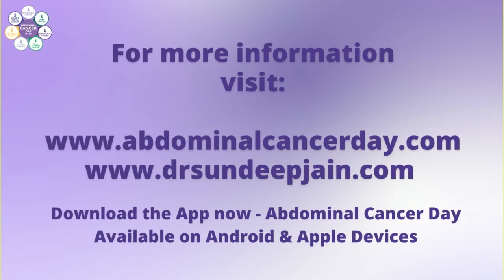Best cure for Stone in Gallbladder Surgery or Medication?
In anatomy, a stoma is any opening in the body. For example, a mouth, a nose, and an anus are natural stomata. Any hollow organ can be manipulated into an artificial stoma as necessary.

The end of the small intestine (ileum) is brought out of the abdomen through a smaller cut and stitched onto the skin to form a stoma. Over time, the stitches dissolve and the stoma heals onto the skin. After the operation, waste material comes out of the opening in the abdomen into a bag that goes over the stoma.

Let's Know in brief about Stoma and Its Formation with Dr. Sundeep Jain.

Abdominalcancerday # Abcd